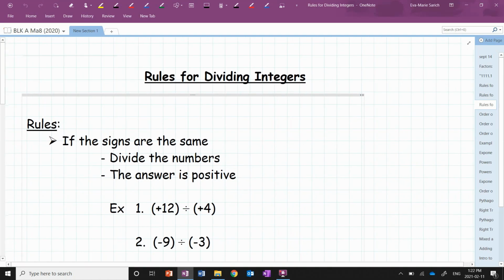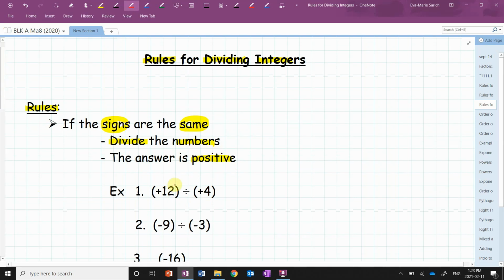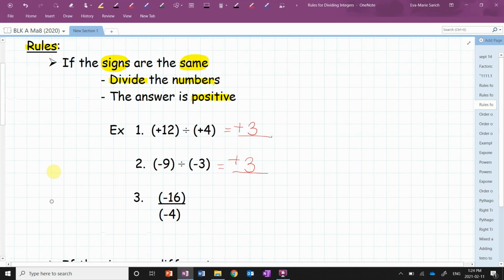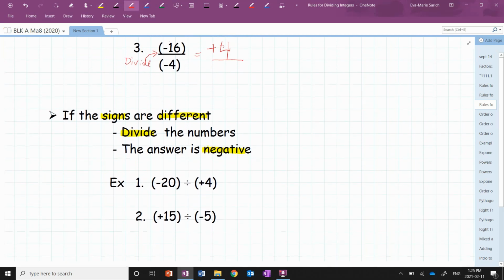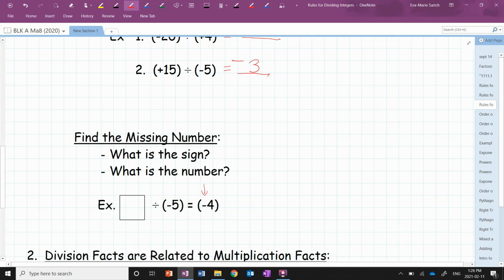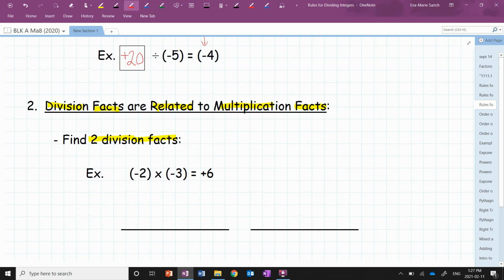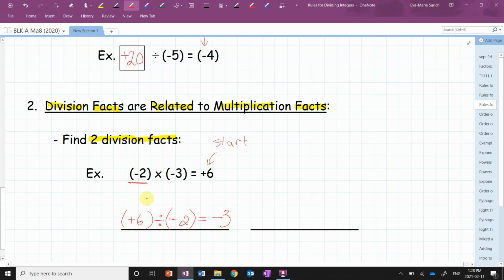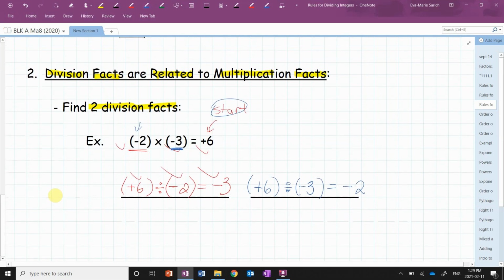Ma8 Dividing Integers